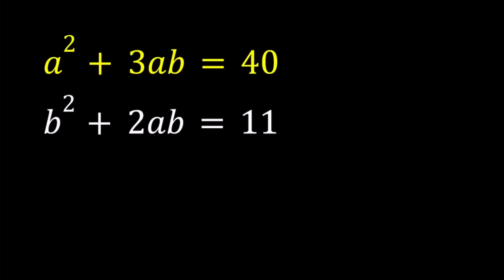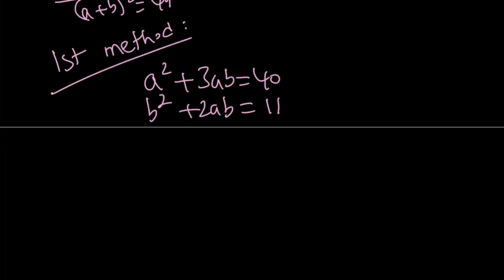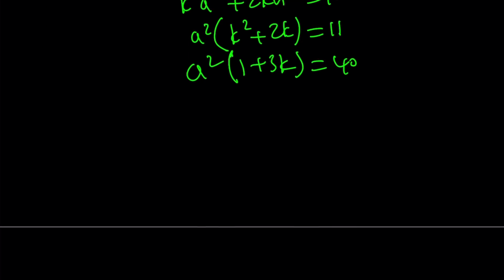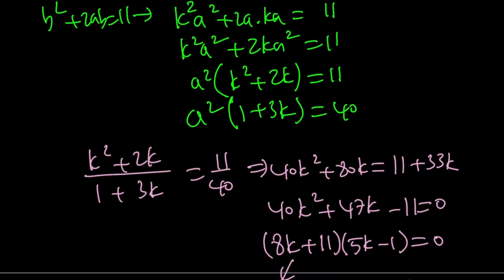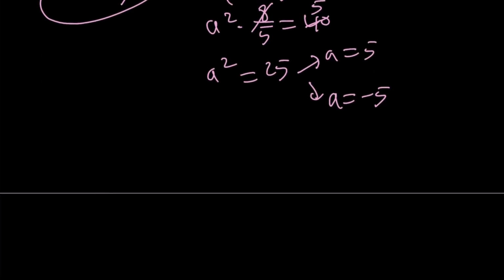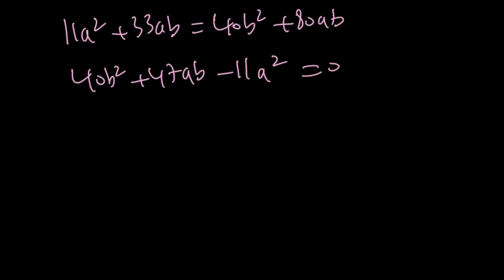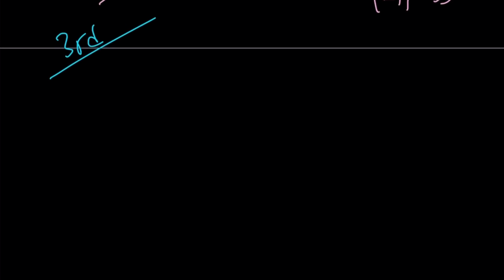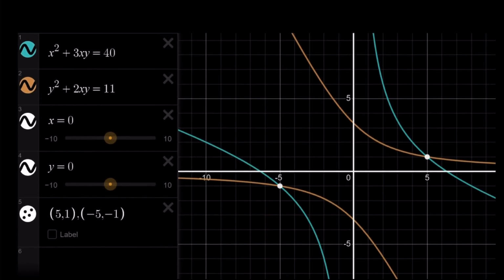A Nice Polynomial System Solved in Three Ways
If you need to post a picture of your solution or idea:
via @YouTube @Apple @Desmos @NotabilityApp